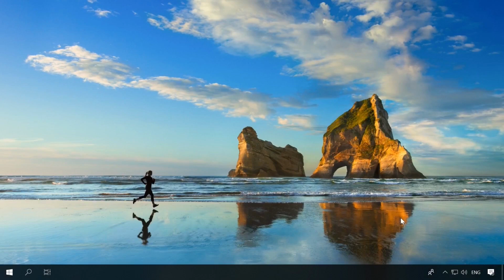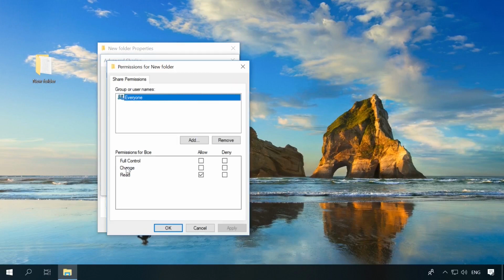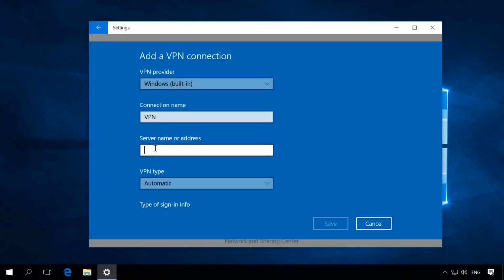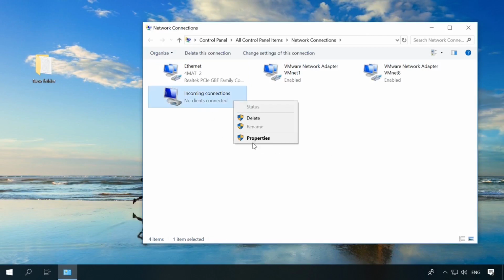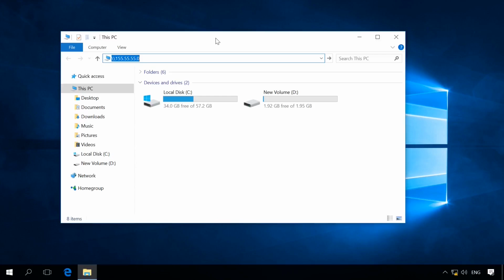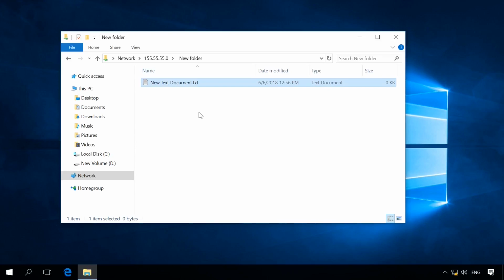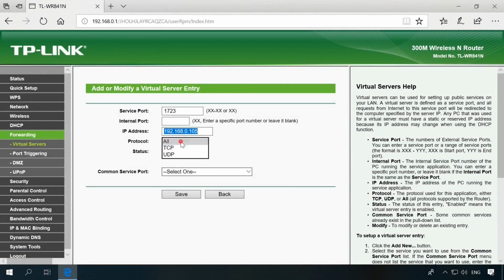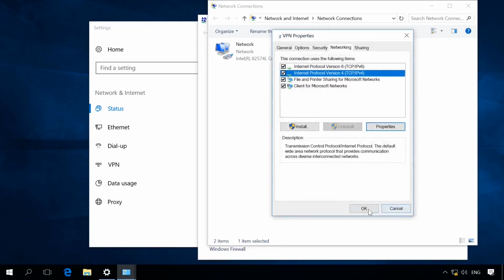10 Minutes Easy - How to Create a VPN Server!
10 Minutes Easy - How to Create a VPN Server!

 Watch this video completely, How to create a VPN server on a Windows computer and how to connect to such server from another PC.
a VPN server can be used:
• for anonymous browsing the Web, as the real IP address is concealed;
• to bypass the blocks set by the network administrator, or restrictions of the Internet provider;
• to encrypt the transmitted data;
• to access blocked websites from your country;
• to enable downloading files from p2p networks (such as torrents);
• to protect your computer when connecting to free WiFi.

Enjoy and Cheers!